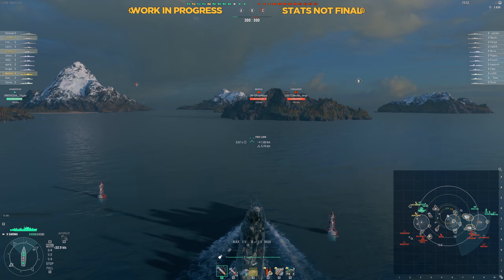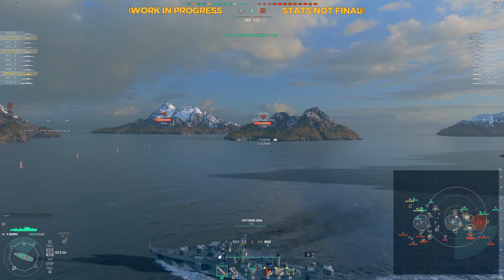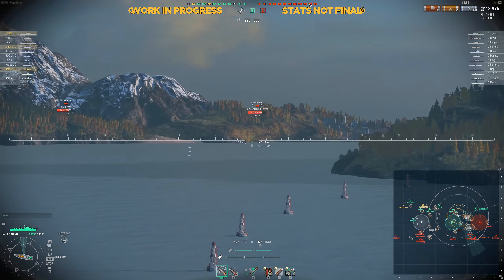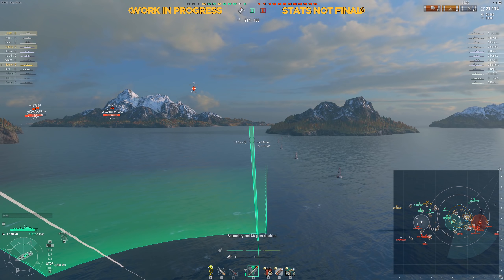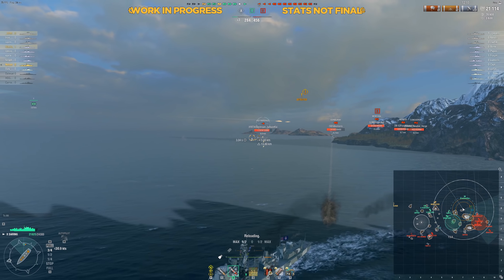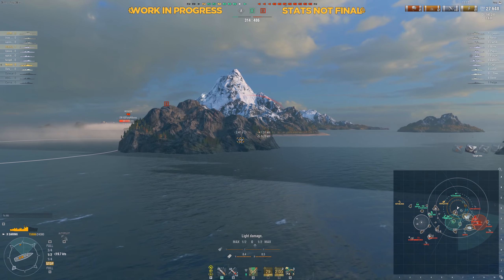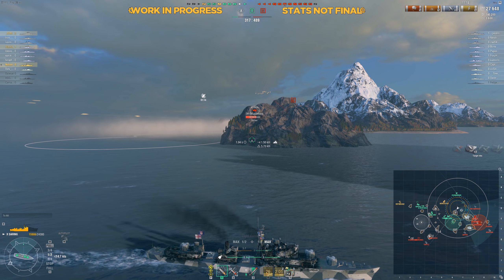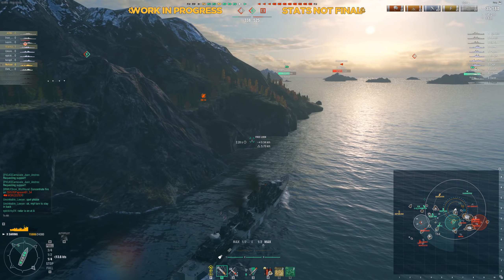World of Warships - Daring Impression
A disappointing impression of the Daring and comments on all the British destroyers in general.  Hope you have a wonderful day and I'll catch you next time!

Tier X British Destroyer Daring Replay